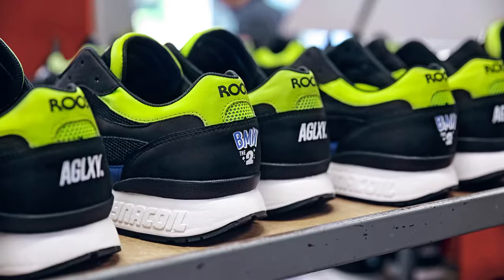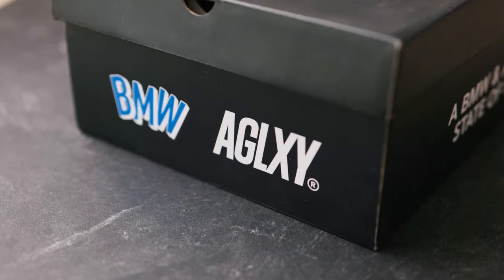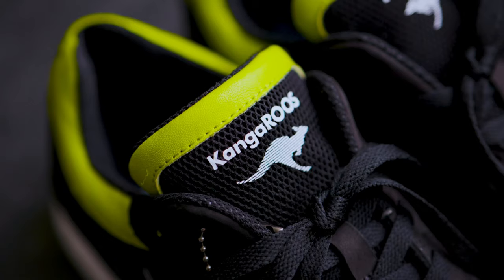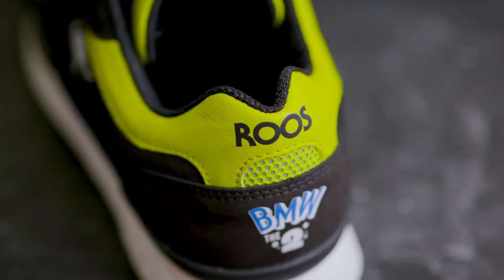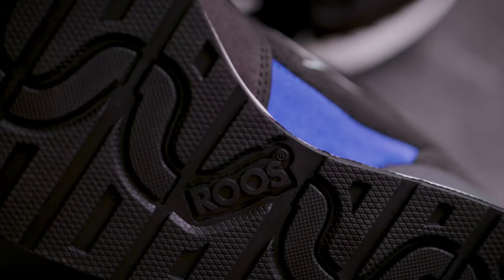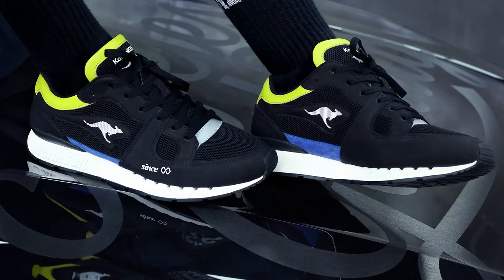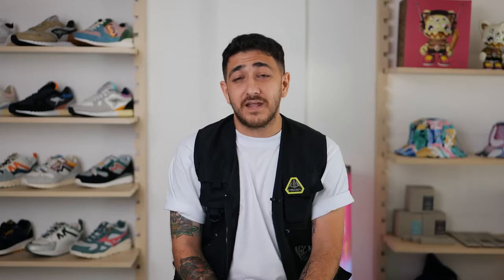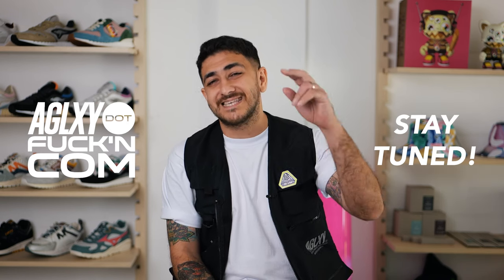BMW x Ageless Galaxy x KangaROOS Coil R1 “Mentality”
We go in-depth on “The Mentality”, Ageless Galaxy's very first sneaker and part of our collaboration with KangaROOS Sneakers and BMW Indonesia.

The Coil R1 "Mentality" is a limited-edition release with only 250 numbered pairs produced. Every pair is handcrafted at the KangaROOS' Hummel & Hummel factory in Germany.

Releasing alongside BMW and Ageless Galaxy’s collaboration collection, The Mentality is exclusively available to book at the Gaikindo Indonesia International Auto Show at ICE BSD until August 21, 2022. The shoes will be available to purchase starting on August 22, 2022.